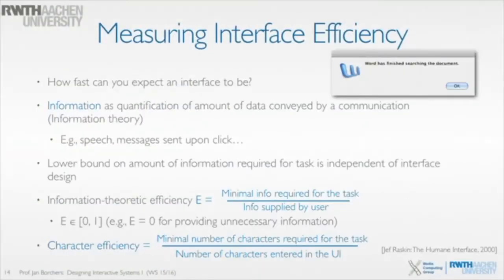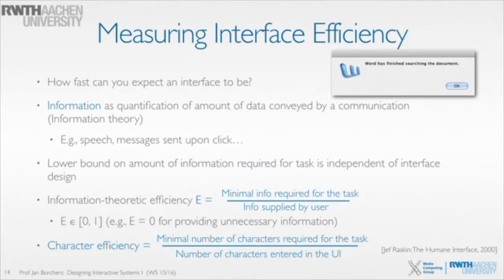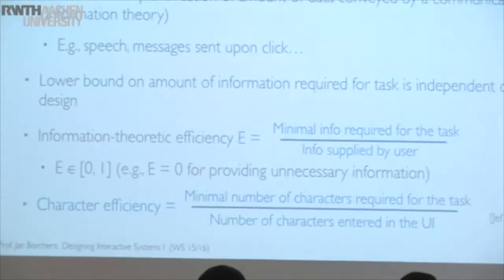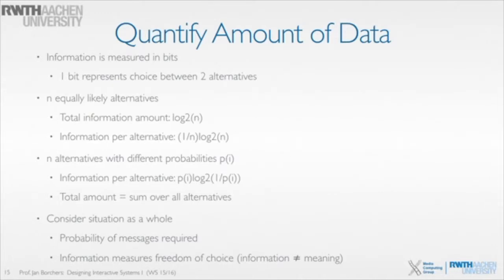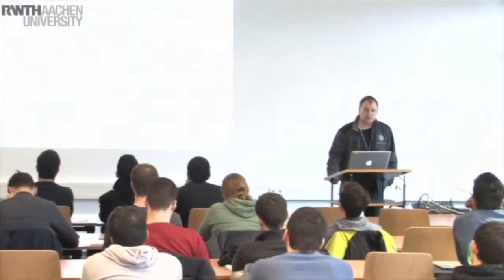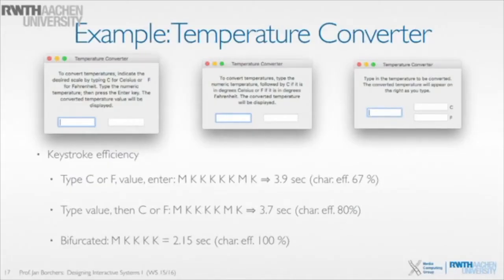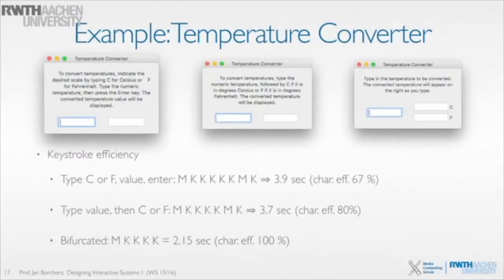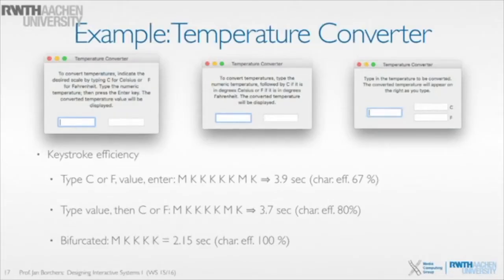DIS1 '19 • Lecture 10.1.3.3 • Measuring Interface Efficiency